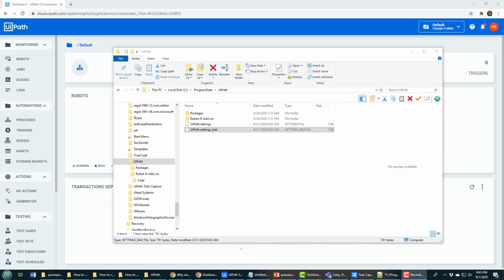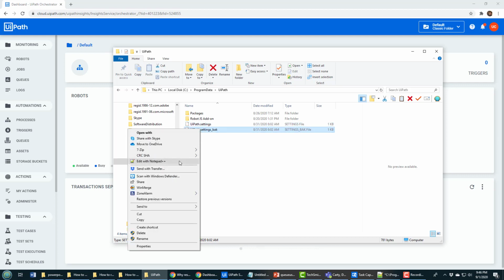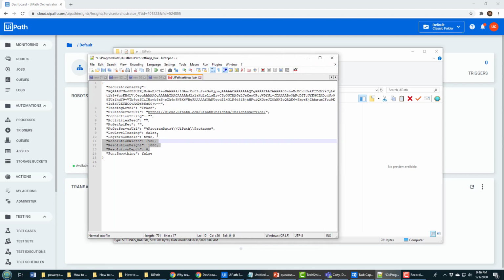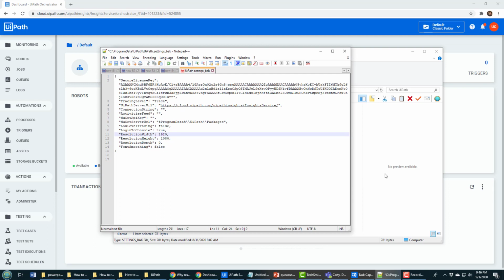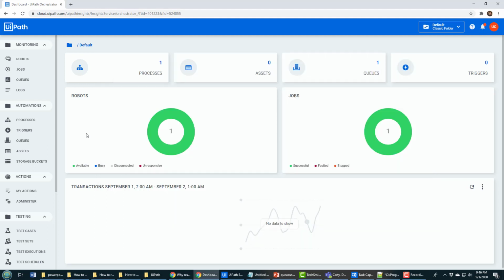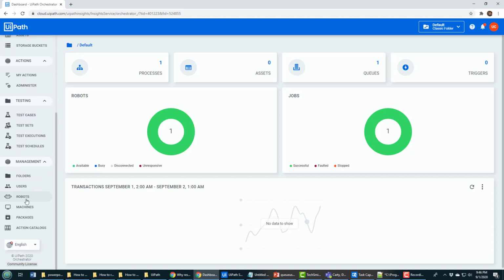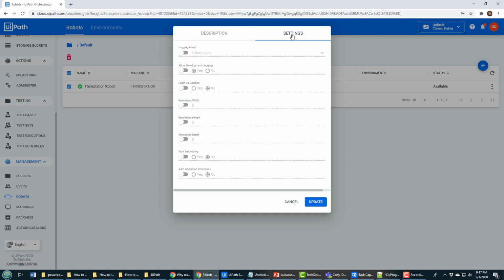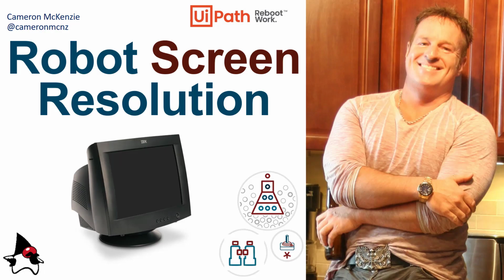How to set and increase a UiPath robot's screen resolution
The screen resolution of a UiPath robot will default to 800x600 on many virtual machines. But there are two simple ways to increase the screen resolution of a UiPath robot. First, you can edit UiPath.settings, and secondly you can edit the robot settings in UiPath Orchestrator. In this very quick, two minute tutorial, I show you how to do both. Setting the UiPath robot screen resolution couldn't be easier.